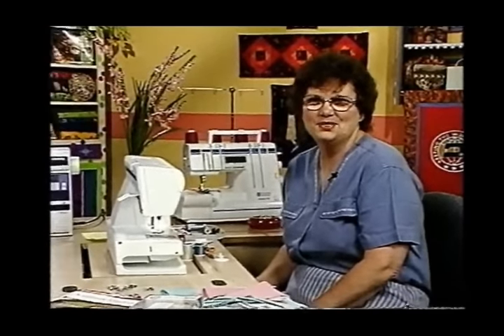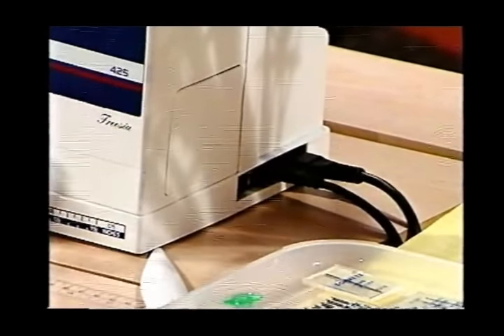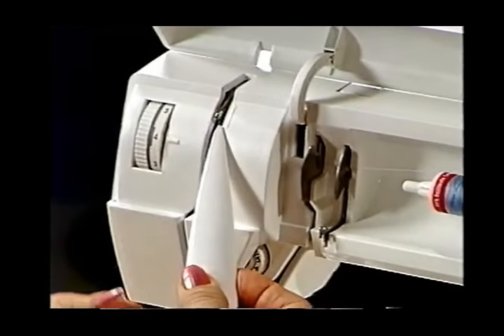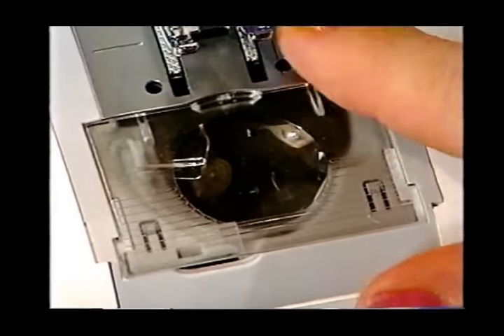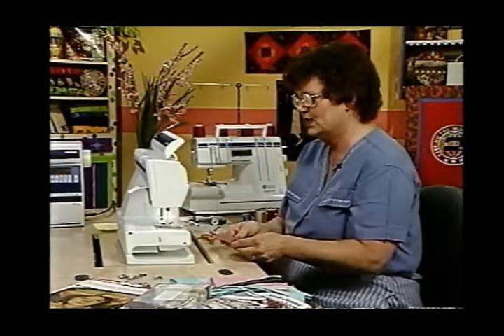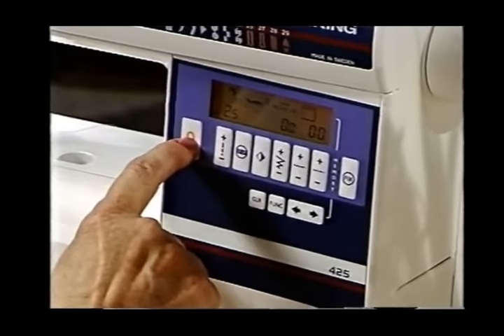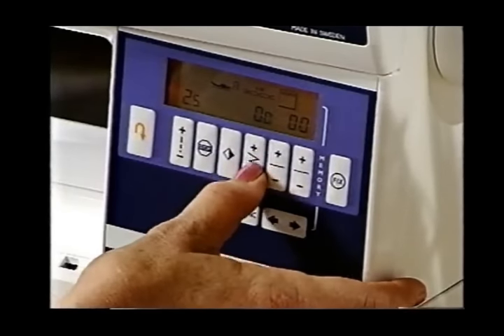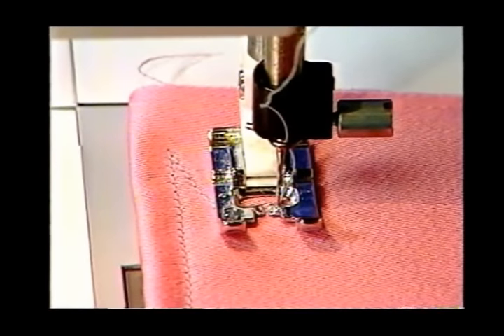Husqvarna Viking Freesia 425 and 415